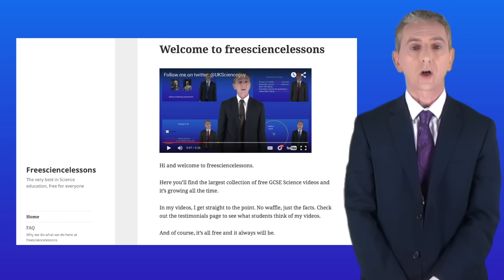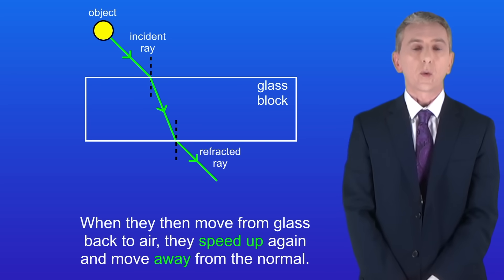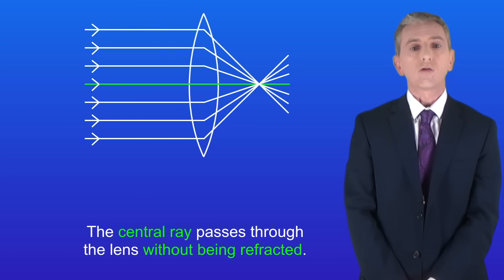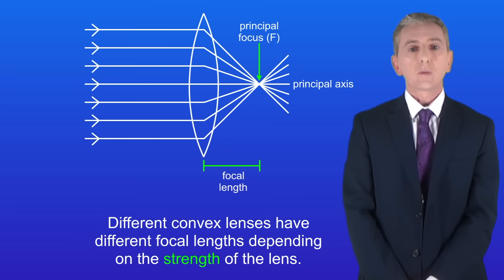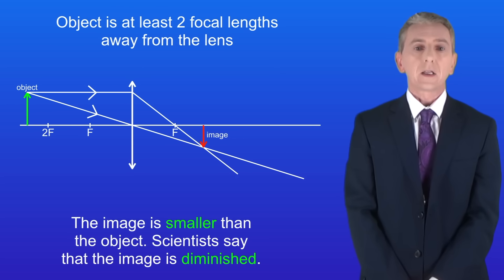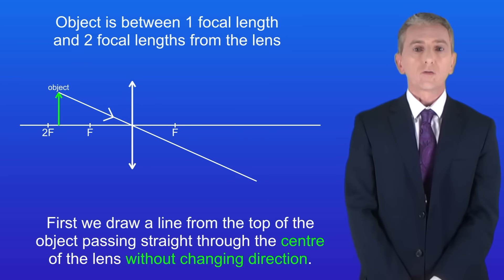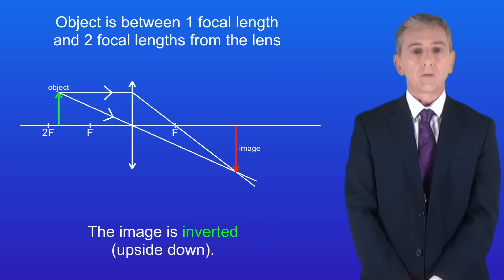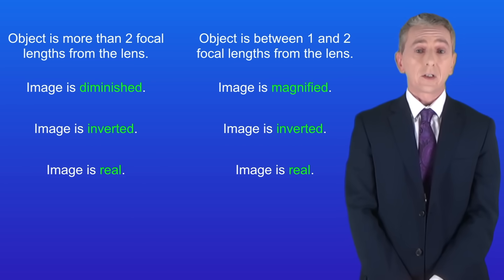GCSE Physics Revision "Convex Lenses" (Triple)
In this video, we start looking at lenses. We explore what is meant by a convex lens and then we look at how to draw ray diagrams to show the image produced by convex lenses.